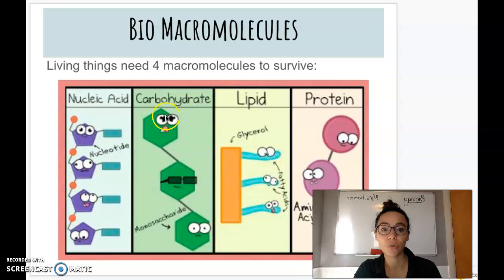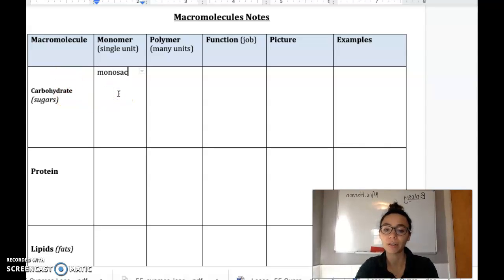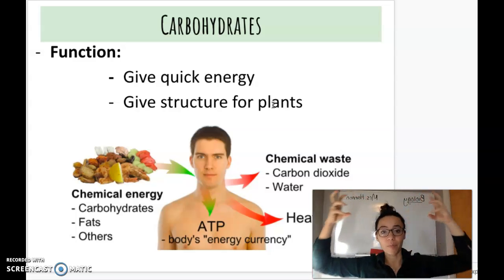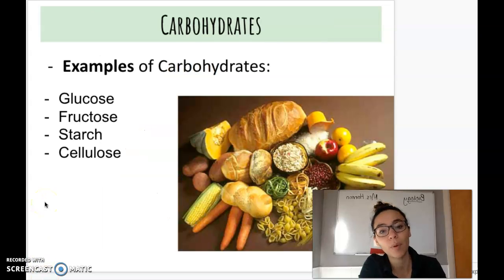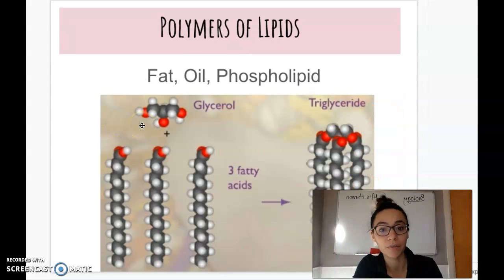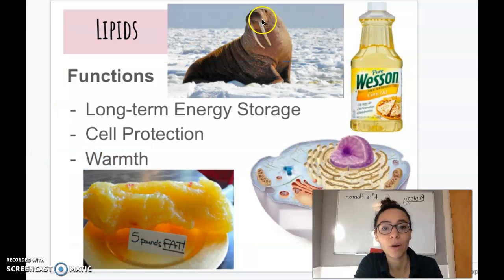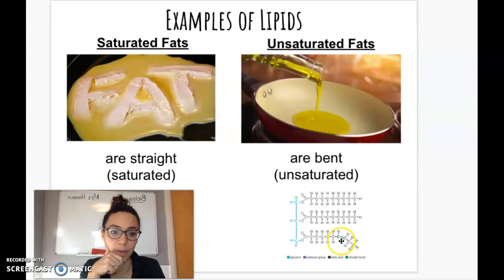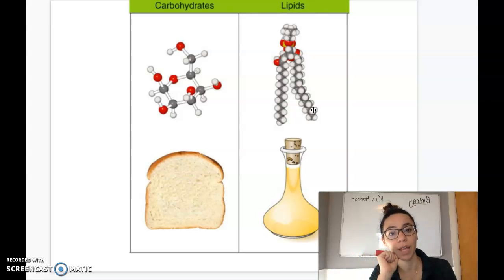Energy Macromolecules (EL)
This is a lecture video made for English Language Learners in a biology class. The video covers carbohydrates and lipids.